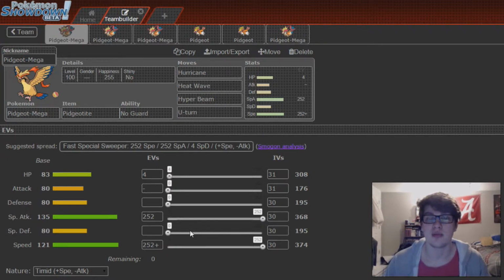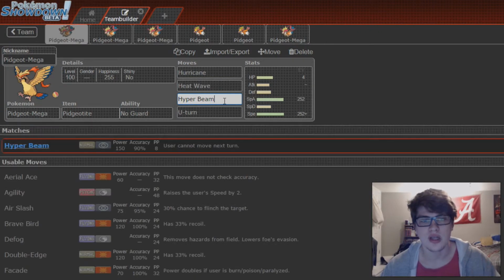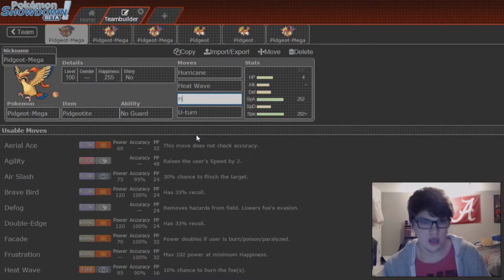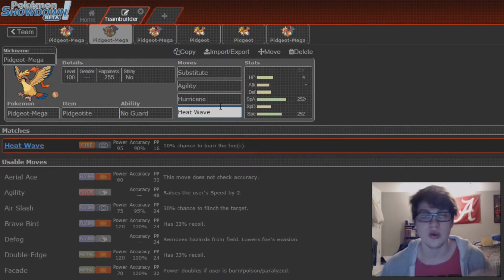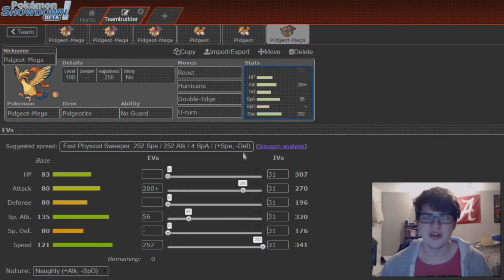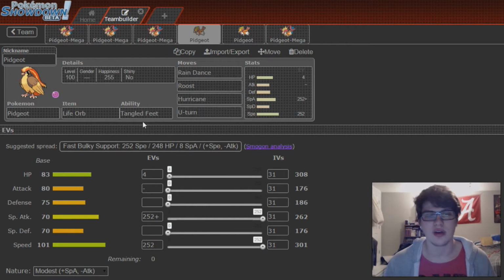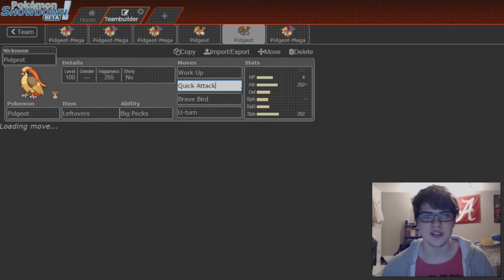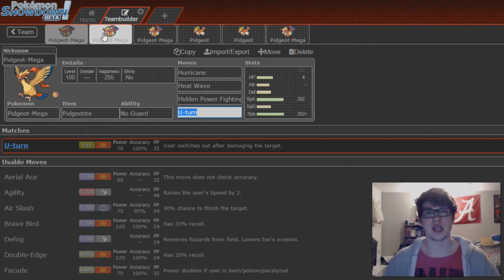Pokemon: How to Use #4 - Pidgeot! (Pokemon ORAS)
One of myy favorite Pokemon in OU and one of the better special sweeping options! He's got more to offer than just that and you'll have to watch to find out!